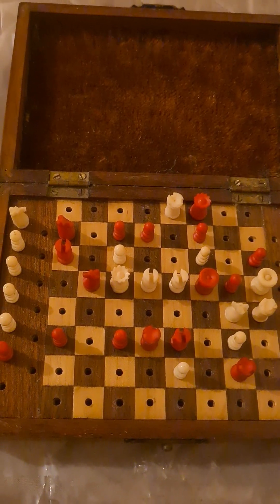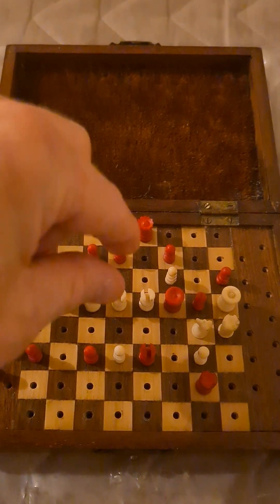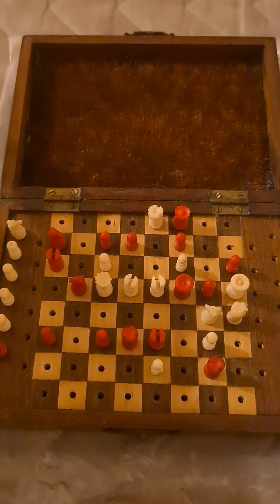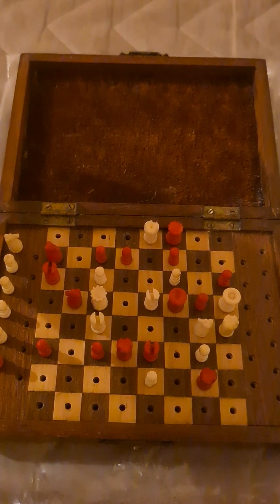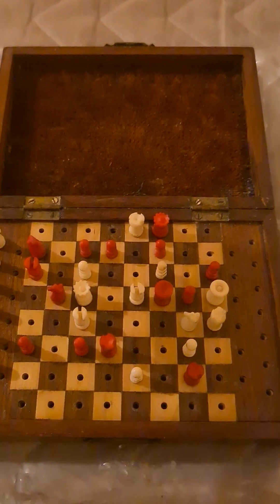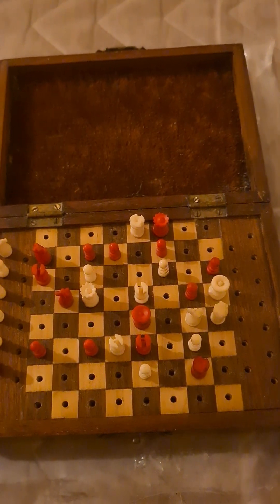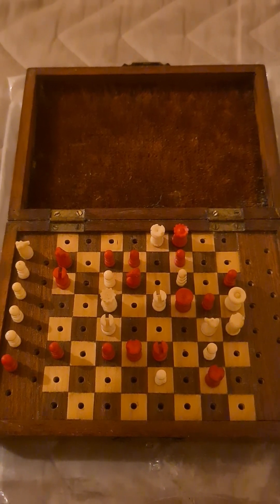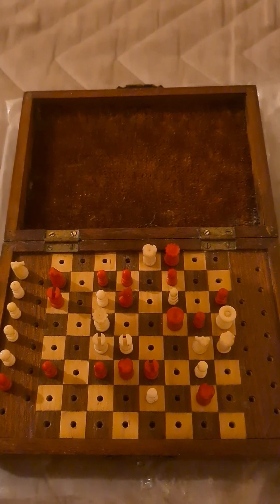Where 'En Prise' Makes No Difference: White To Checkmate ♟️ In Two Moves.